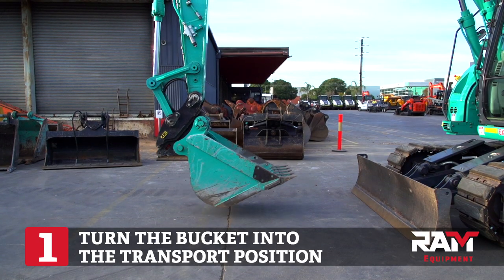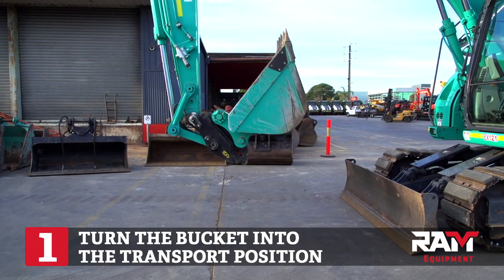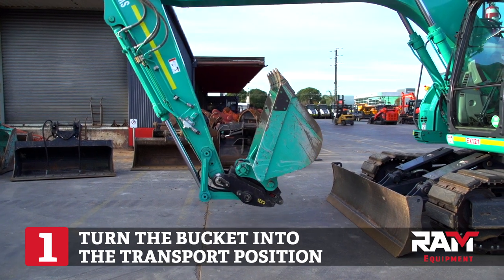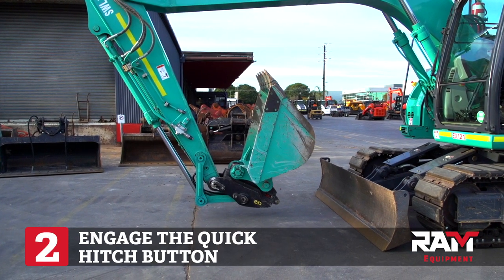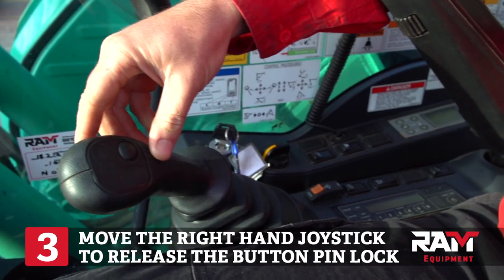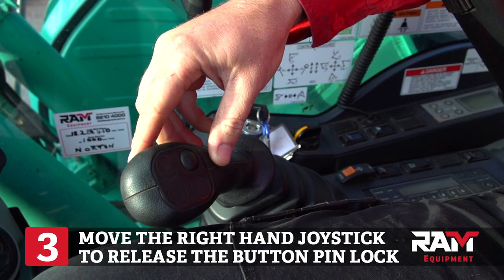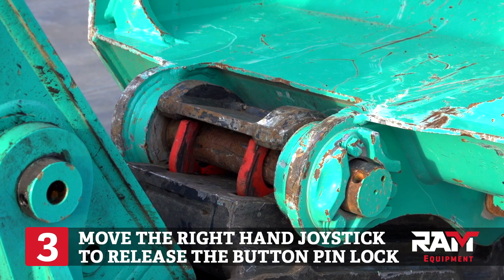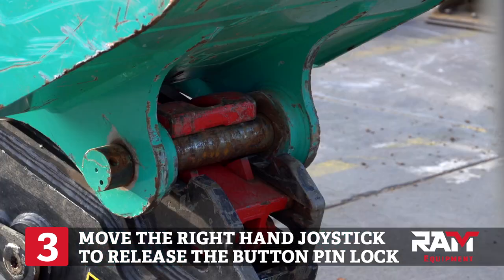Unhitching a double lock quick hitch (12T-14T Excavators and above)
In this video, we demonstrate how to unhitch a bucket from a double lock quick hitch.